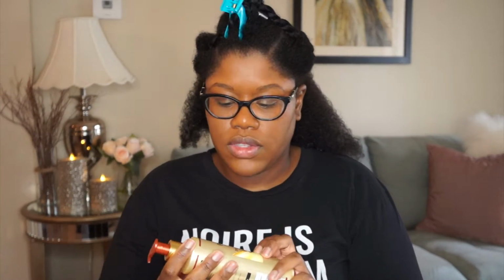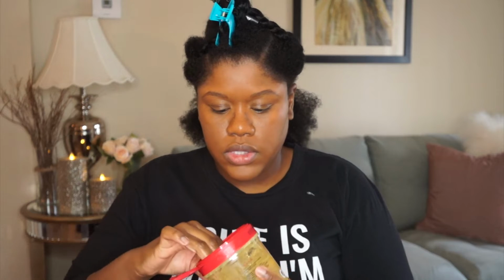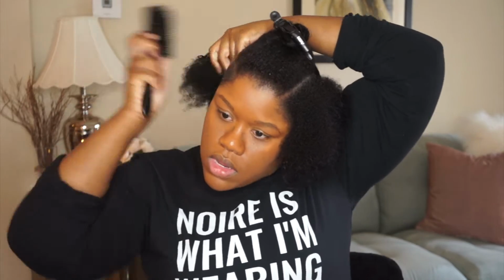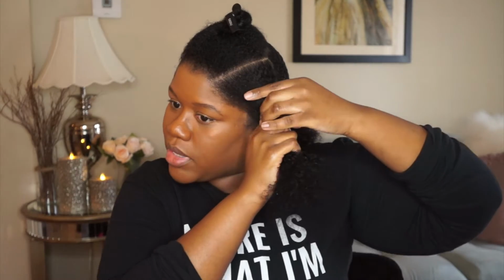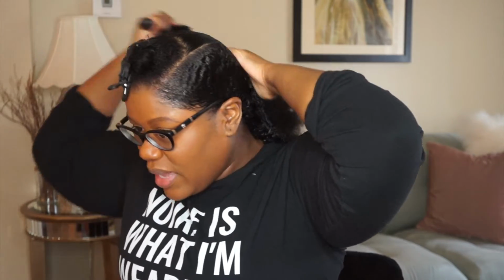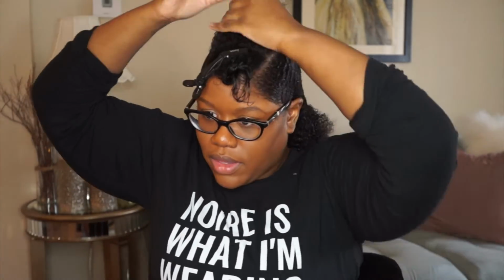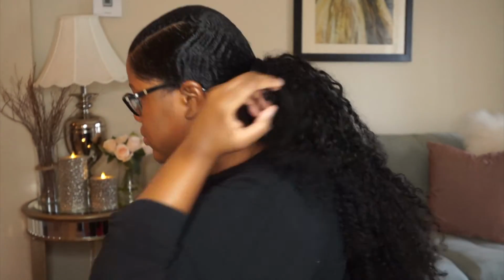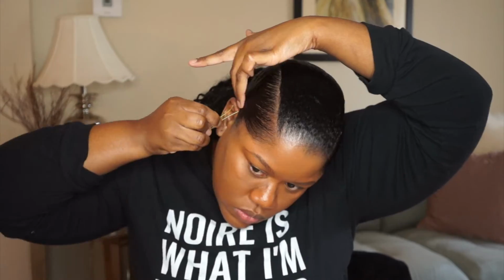SLEEK PONYTAIL WITH TWO PARTS | INSPIRED BY ARNELL ARMON- JOLIE NOIRE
Hey guys! Jolie Noire here! We're back with another video. Today's video is of Kim doing the extended ponytail method but with two parts. She was inspired by a video on @ArnellArmon's Instagram TV. If you are a sleek ponytail naturalista but you are looking for another way to spice it up watch the video to see how she got this look.

KIM'S LOOK

Jolie Noire= Pretty Black Girl

VIDEO BODY MUSIC
Song: Joakim Karud - Waves

MUSIC PRODUCED BY Tedy P Williams
WRITTEN BY Keyondra Lockett (NEW MUSIC COMING SOON)